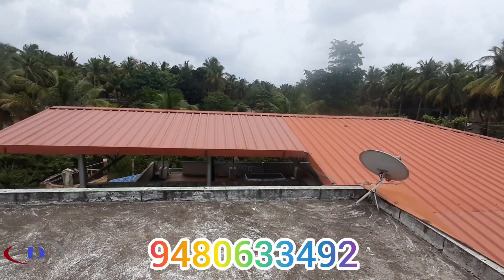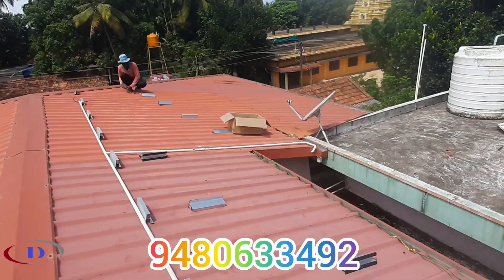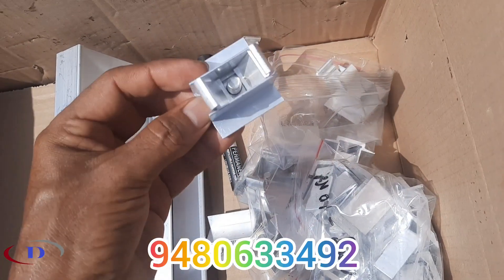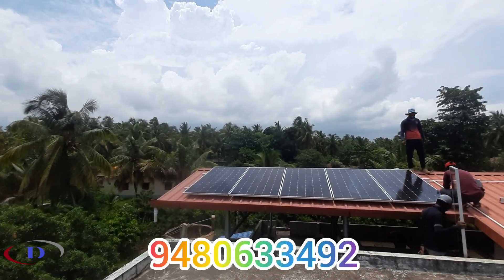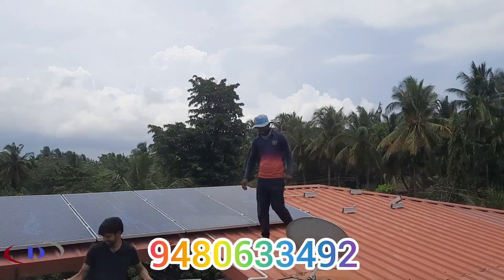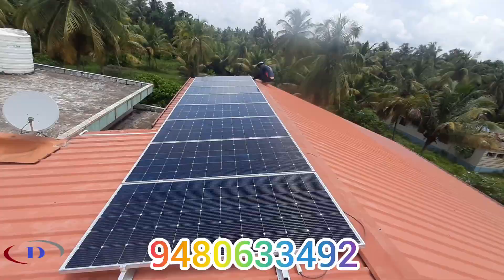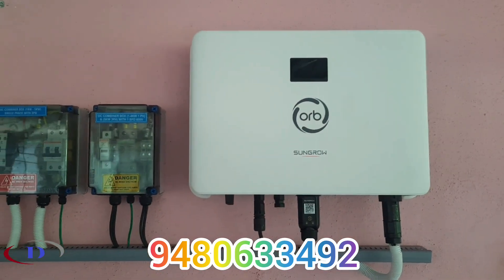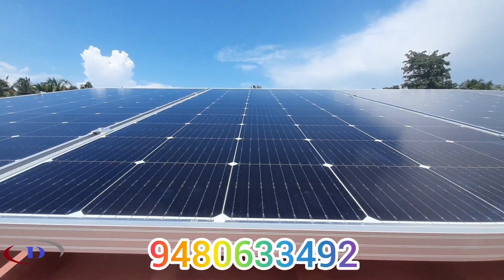Orb Energy 4KVA ongrid solar power system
Grid Tied Solar Roof-Top PV System
4KVA ongrid rooftop solar power system- with Government Subsidy

Orb Energy 4kva, 3.6kwp Grid Tied Solar Roof-Top PV System with Central Government Solar Subsidy
Get subsidy under Central Government Surya Ghar Muft Bijili Yojana
3KVA ongrid rooftop solar power system- with Government Subsidy
At Orb Energy we provide a range of solar energy solutions from ground-mounted and rooftop solar PV systems to solar water heating solutions. We serve commercial, industrial, and as well as residential customers. Furthermore, we are vertically integrated. We are a solar panel manufacturer that delivers you the highest quality panels at a reasonable cost. And we also provide our commercial and industrial customers with collateral-free solar finance to help them quickly and easily adopt ground-mounted and rooftop solar systems.
Built to maximize generation, reduce power losses

PERC technology delivers high efficiency: 21.3%
With only positive tolerance, panels deliver higher than rated wattage
Orb uses only PID resistance components to protect from leakages and ensures longer life and reliable power generation
Backed by best-in-class technology

German technology used for stringing and lamination
Panels are electroluminescence tested to endure micro-crack free
Manufacturing facility vetted by PI Berlin
All backed by a 25 year power warranty

Orb uses advanced manufacturing technology from Germany to manufacture its solar panels in Bengaluru, India. Orb’s processes are audited by PI Berlin and Orb’s panels are certified by IEC, BIS, empaneled in ALMM, and come with a 25-year power warranty. Click to learn more about our unique solar panel manufacturing unit.
Orb Energy was founded in 2006 with the mission to make solar energy affordable, accessible, and hassle-free to customers looking for a clean energy alternative.

To deliver on our mission we have evolved into a vertically integrated solar company that manufactures its own range of solar panels, design, install, and services complete system, and finance C&I customers.  We control the process end to end to give our customers the experience that they seek.
By taking this approach we have emerged as one of the top 3 rooftop solar companies in India (as ranked by Bridge to India and Mercom in 2021).  We have installed more than 261 megawatt of rooftop solar systems across 1296+ C&I customers, and have sold a total of 167,095 systems to residential, commercial and industrial customers combined.
Orb Energy is headquartered in Bengaluru, India, and has roughly 250 employees.  We also have a subsidiary in Kenya, addressing the rooftop solar market in Africa.
ಕರೆಂಟ ತಯಾರಿಸಿ ಬೆಸ್ಕಾಂ ಗೆ ಕೊಡಿ

ನಿಮ್ಮ ಮನೆಗೆ ಕೇಂದ್ರ ಸರ್ಕಾರದ ಸಬ್ಸಿಡಿಯೊಂದಿಗೆ ಸೋಲಾರ್ ವಿದ್ಯುತ್ ಉತ್ಪಾದಿಸಿ

free site visit
free estimation
25 years warranty
Unlike other solar companies, Orb Energy does not expect you to run around to banks trying to secure solar finance. Orb is unique in providing collateral-free EMI finance itself, to make it quick and simple for you to switch to solar power.

UP TO 5-YEAR EMI FINANCE
COLLATERAL-FREE
ZERO DOWNPAYMENT *
7 DAY APPROVAL PROCESS **
With Orb’s in-house solar finance your monthly savings from solar will be greater than the cost of your EMI from the first month onwards. So you start saving immediately!